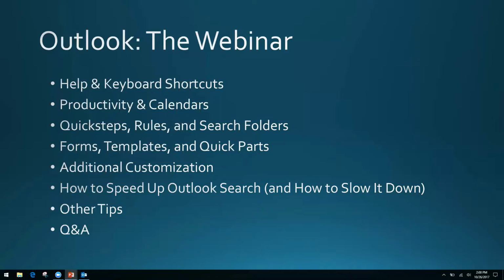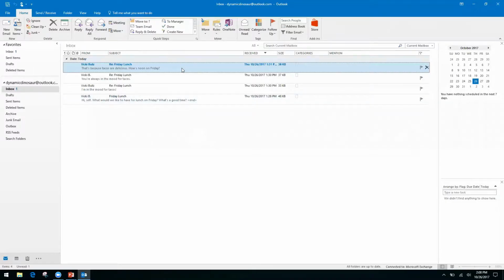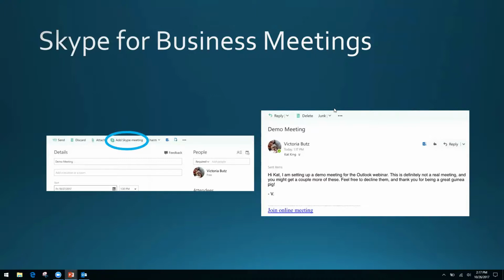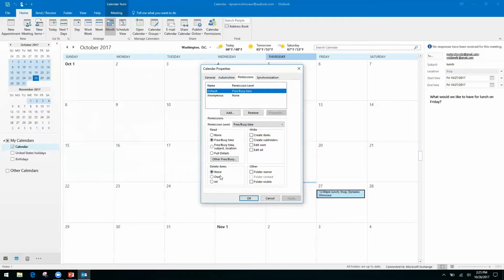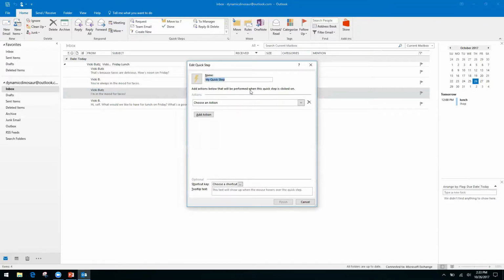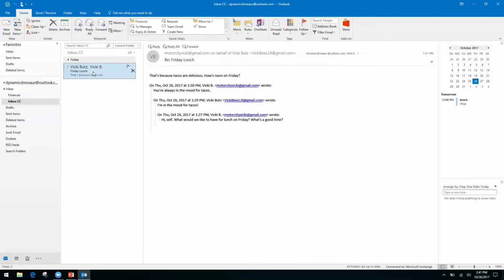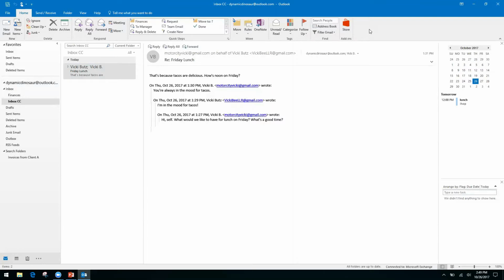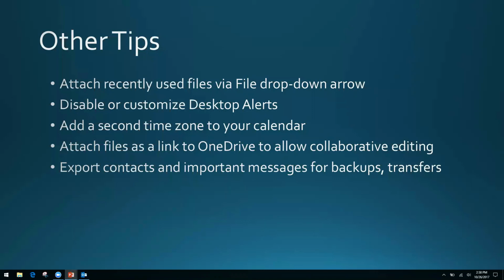Outlook 2016 Tips & Tricks | Webinar | Local Circuit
Insider secrets, tips, tricks and great information to make Outlook work better for you.